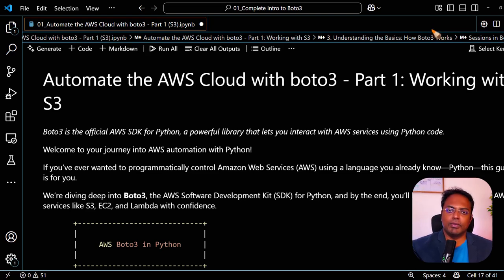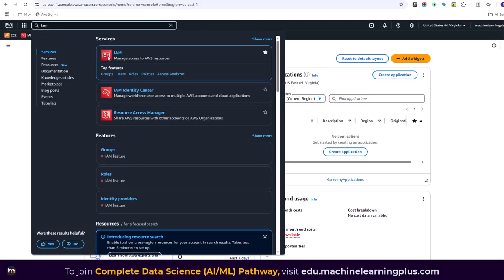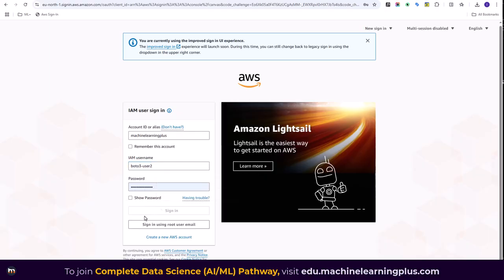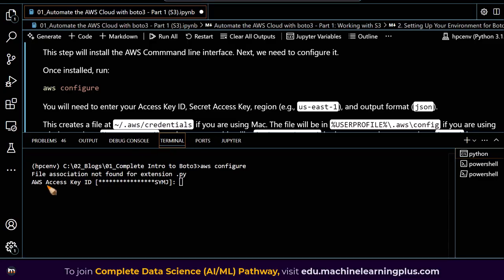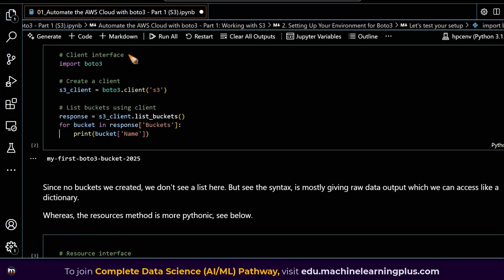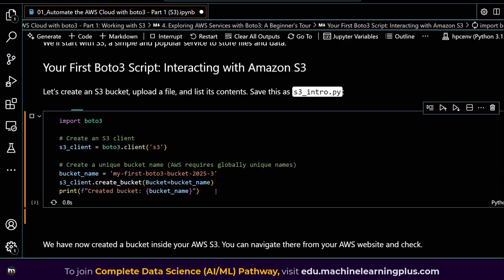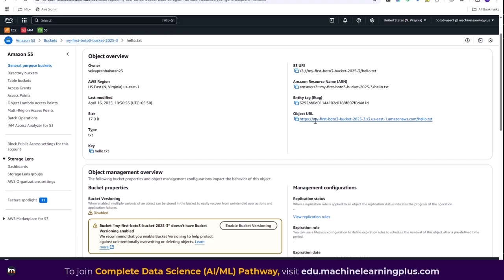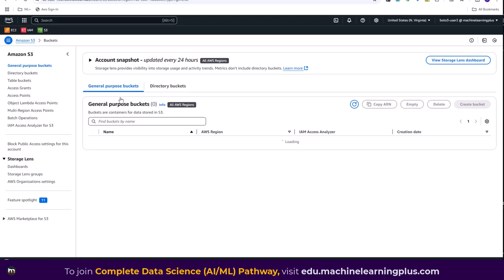Automate the AWS Cloud with boto3 - Part 1: S3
In this video, we see how to automate the AWS cloud with the boto3 library.

Chapters:
0:00 Introduction
00:26 Setup the environment
10:01 Understanding the Basics: How Boto3 Works
12:37: Your First Boto3 Script: Interacting with Amazon S3